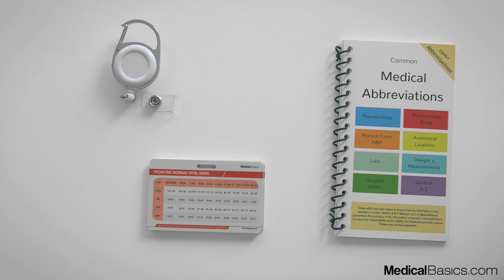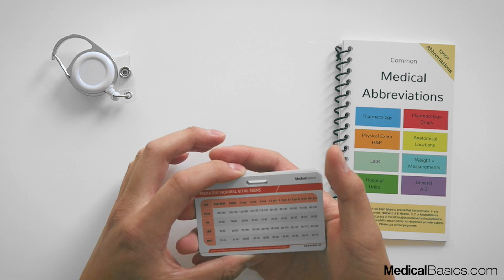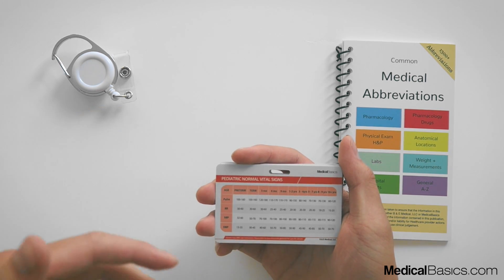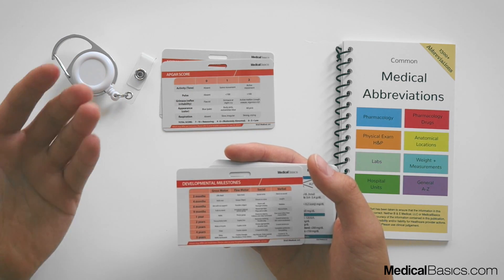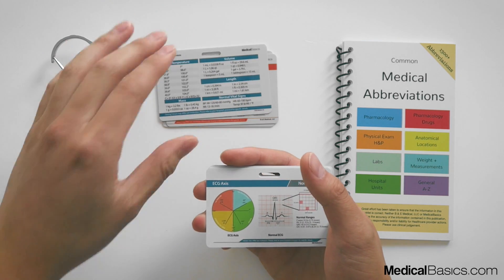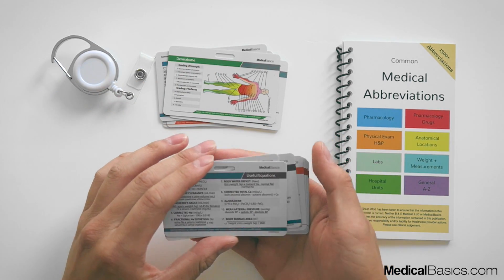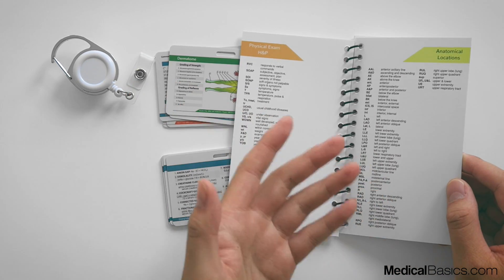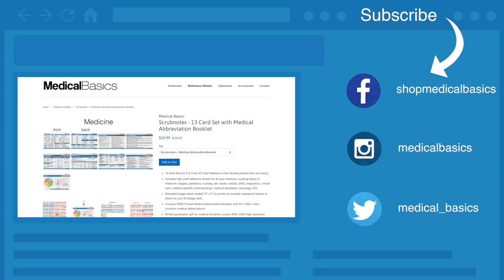Scrubnotes Medical and Nursing ID Cards (MedicalBasics Tutorial)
In this video I will walk you through our product Scrubnotes, Medical ID cards that you can keep on the back of our ID badge reel. These are great cheat sheets for nursing or medicine and cover topics like:

- Lab values
- Pharmacology
- Medical Abbreviations
- Nursing Equations
- Medical Spanish